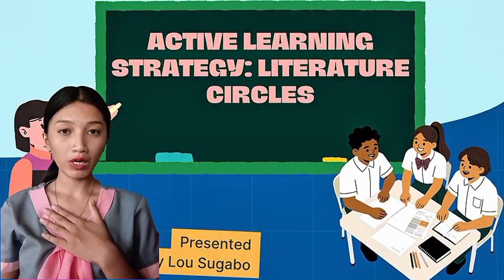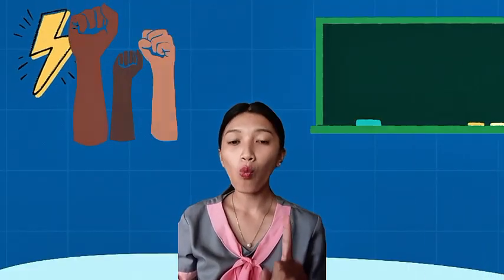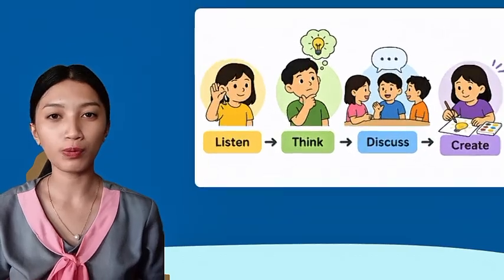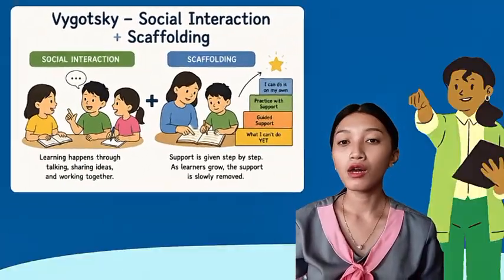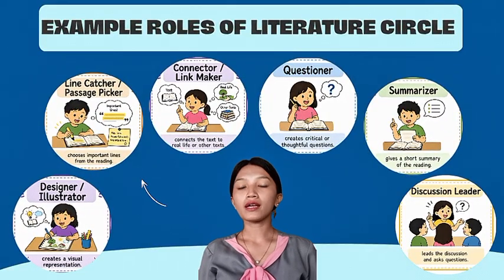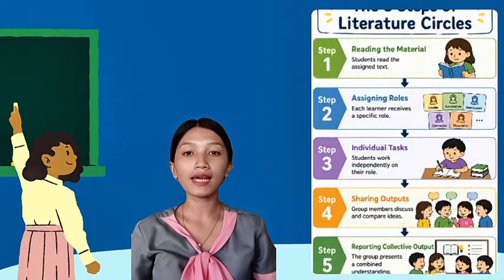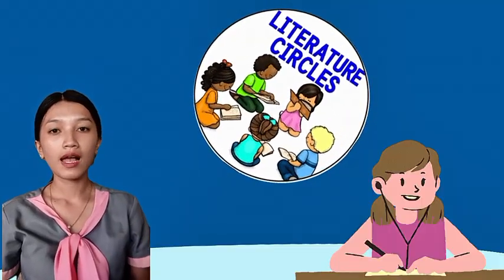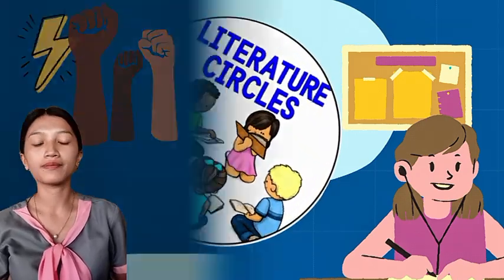ACTIVE LEARNING STRATEGY (LITERATURE CIRCLES)